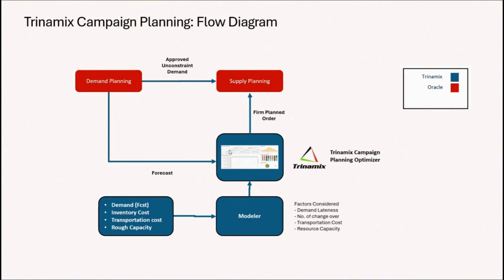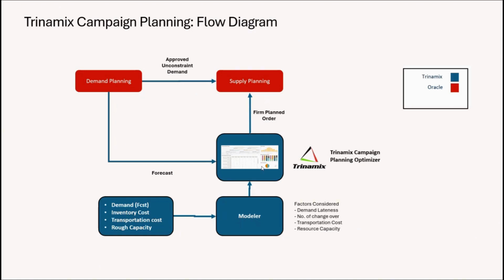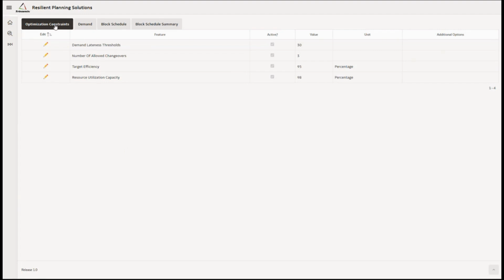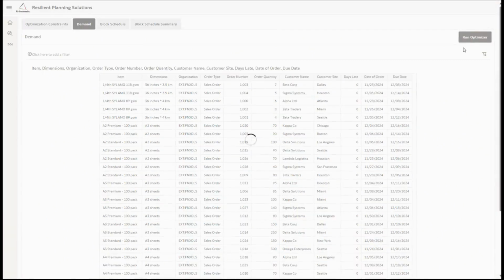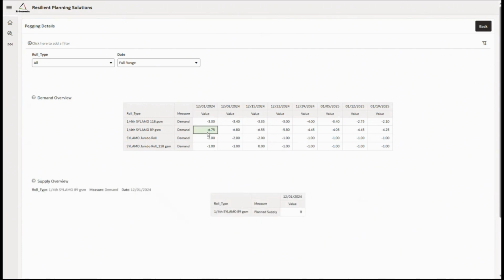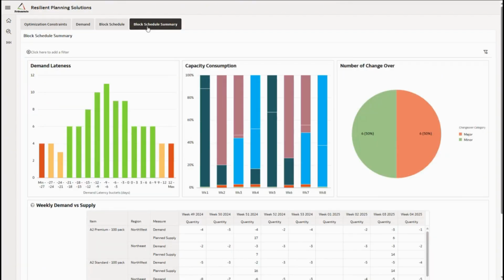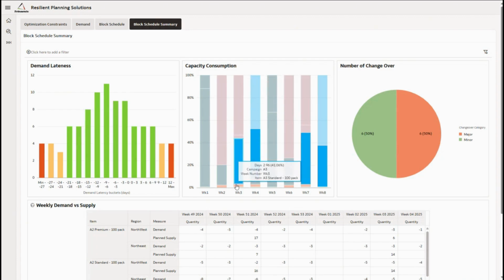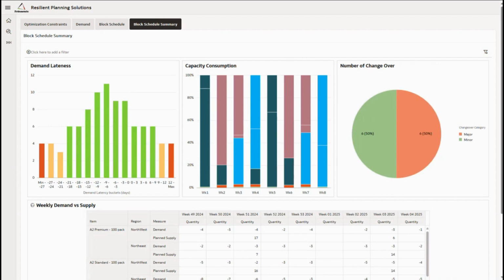Trinamix Campaign Planning Demo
Trinamix Campaign Planning is a cutting-edge solution tailored to streamline production schedules in fast-paced manufacturing environments. It integrates seamlessly with Oracle Demand Planning, Master Data, and Available Resource to optimize campaigns. The optimizer’s output is fed into the Supply Planning Cloud, which passes detailed plans to production scheduling.

Trinamix Campaign Planning groups similar production batches into campaigns and aligns them with optimal time slots, reducing changeovers and ensuring seamless operations. Built on the modular architecture, Trinamix Campaign Planning features components for scheduling, interactive simulation, execution, and analytics. It also has machine learning capabilities to simulate multiple production scenarios and evaluate trade-offs such as cost, efficiency, and delivery timelines. Additionally, the solution integrates effortlessly with existing ERP systems, providing scalability for businesses of all sizes.

Trinamix Campaign Planning delivers measurable improvements by leveraging AI-driven insights, dynamic slot allocation, and campaign grouping. This solution transforms traditional scheduling methods into a smarter, automated process, bridging the gap between operational efficiency and business goals for pharmaceuticals, packaging, food and beverages, and other fast-paced manufacturing sectors.